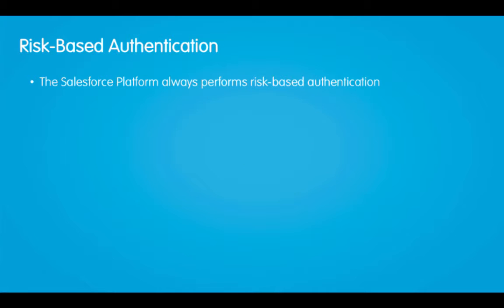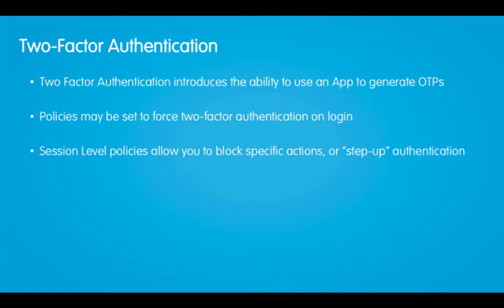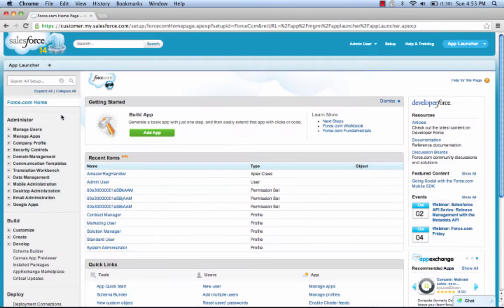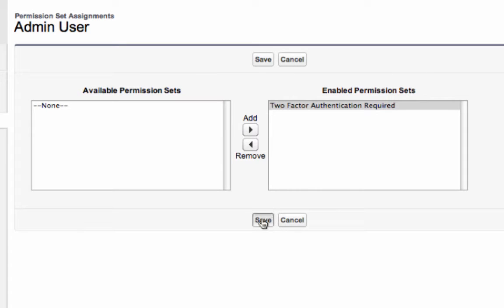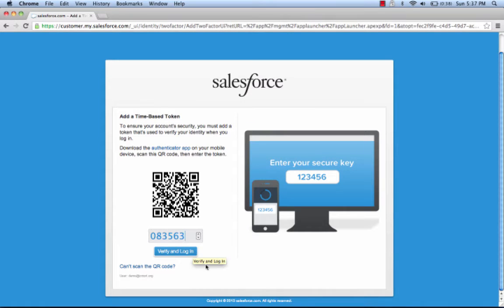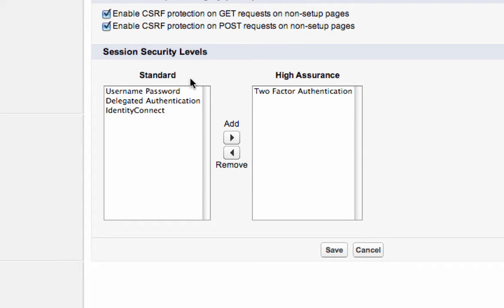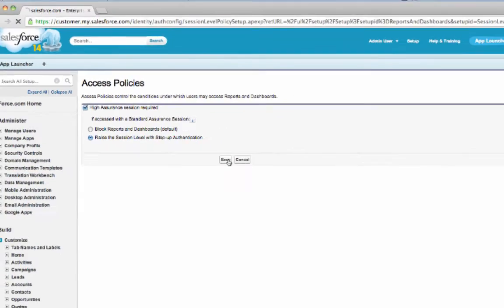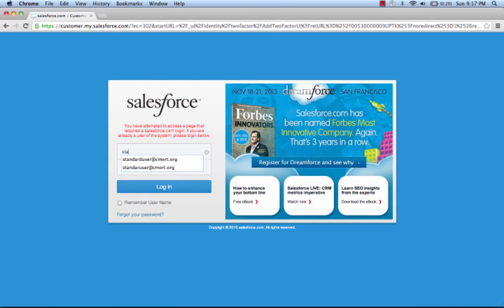Enhancing Security with Two Factor Authentication (Salesforce Classic)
See how risk-based authentication and two-factor authentication work in salesforce.com to provide enhanced security through one-time passwords, trusted networks, profile-based IP restrictions, and session level policies. This video also introduces the Salesforce Authenticator app to give a time-based token on a mobile device as a second authentication factor for added security. And, it shows how a “high assurance” session level can be set for finer control over individual apps, reports, or dashboards.